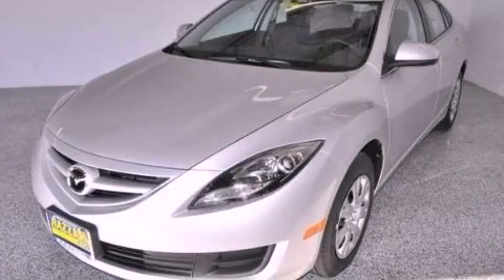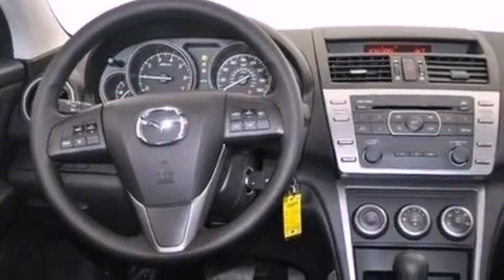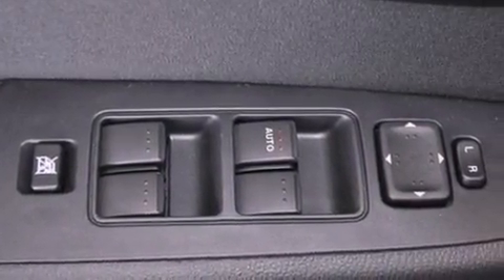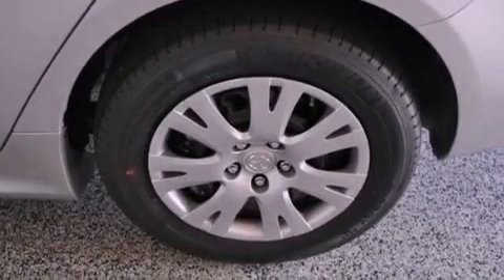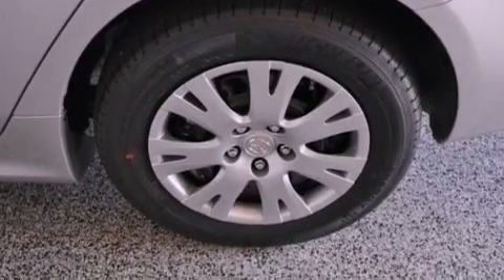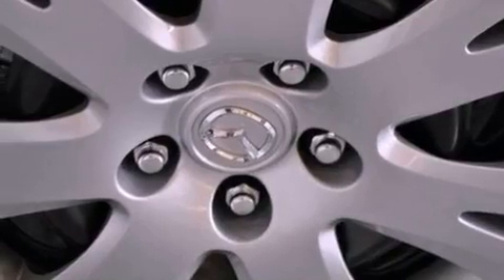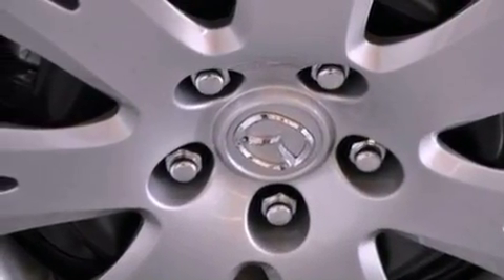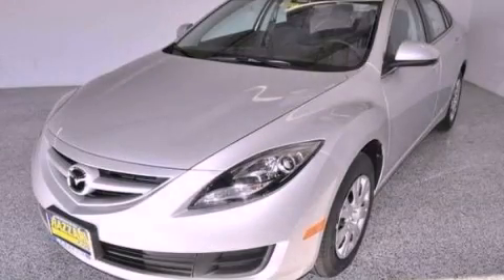2013 Mazda Mazda6 Merced CA 95340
Year : 2013
 Make : Mazda
 Model : Mazda6
 Engine : Gas I4 2.5L/152
 Trans . : Automatic
 Exterior : Ingot Silver
 Miles : 2